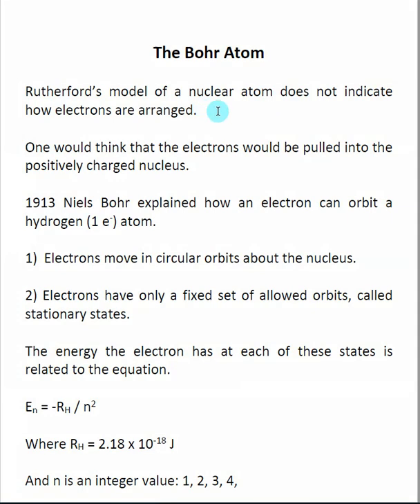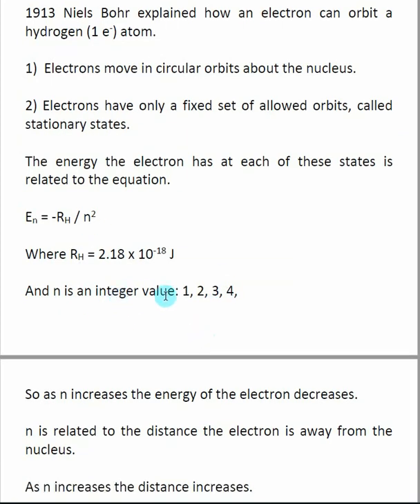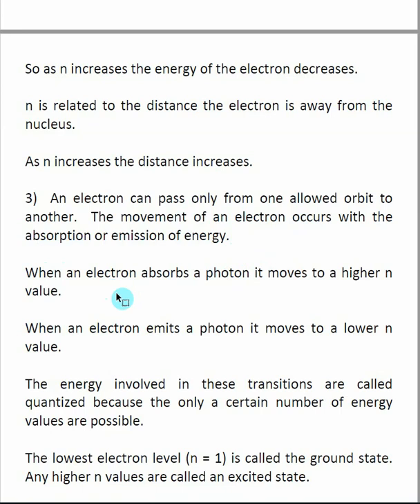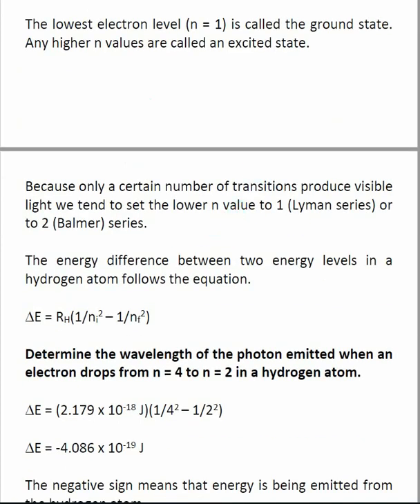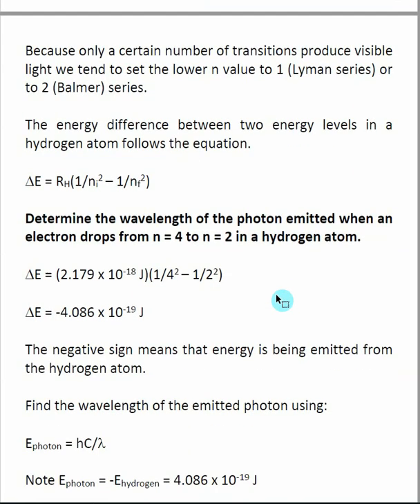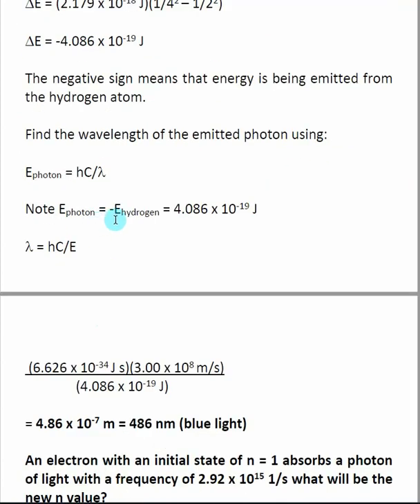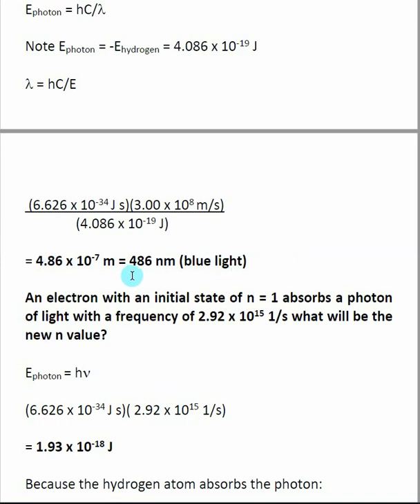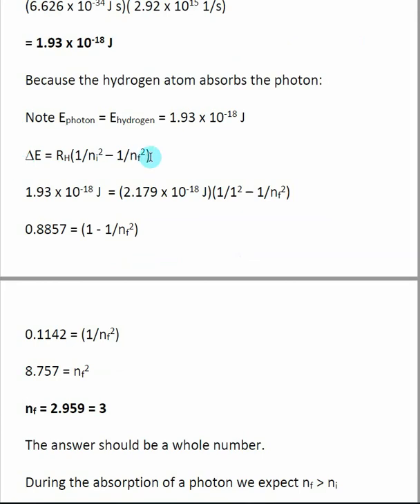The Bohr Atom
Here is an index of the other videos in Chapter 8: Electromagnetic Radiation
Rutherford’s model of a nuclear atom does not indicate how electrons are arranged. In 1913 Niels Bohr explained how an electron can orbit a hydrogen (1 e-) atom. 1)  Electrons move in circular orbits about the nucleus. 2) Electrons have only a fixed set of allowed orbits, called stationary states. The energy the electron has at each of these states is related to the equation. En = -Rh / n2.  Where Where Rh = 2.18 x 10-18 J and n is an integer value: 1, 2, 3, 4...  The variable n is related to the distance the electron is away from the nucleus.  These concepts allow for the calculation of the wavelength of photon ejected when an electron drops from a higher n to a lower n value.  Also, when a photon is absorbed the new n value of an electron can be calculated. This video contains a sample problem, which involves these concepts.